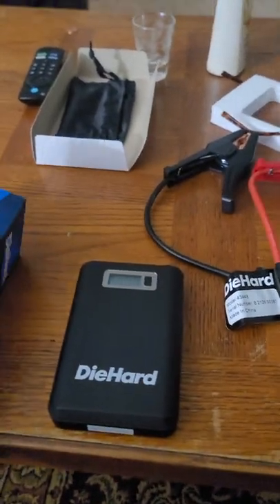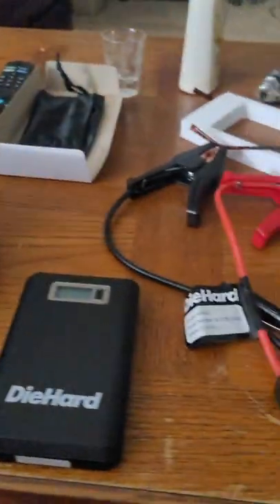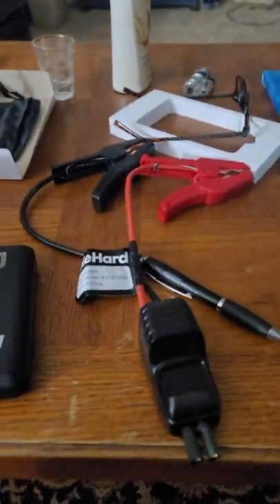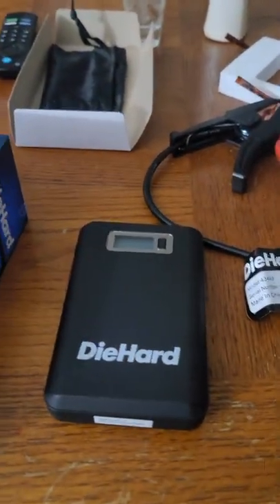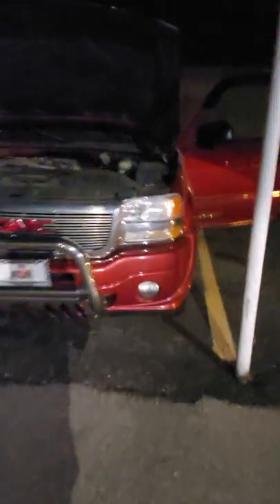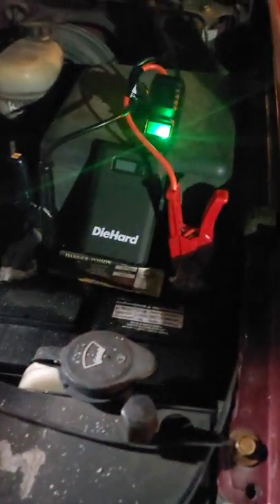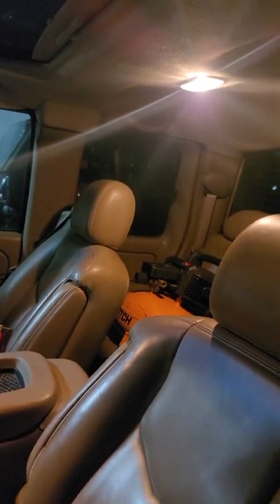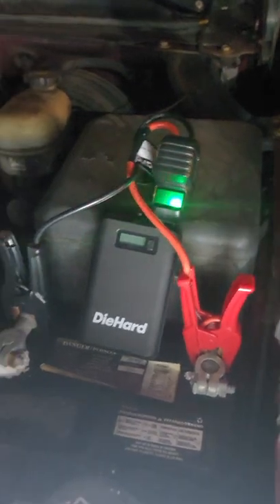DieHard 600 Amp Power Pack Jump Starter Review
charging a dead 8-cylinder Sierra sitting for 4 months. completely dead